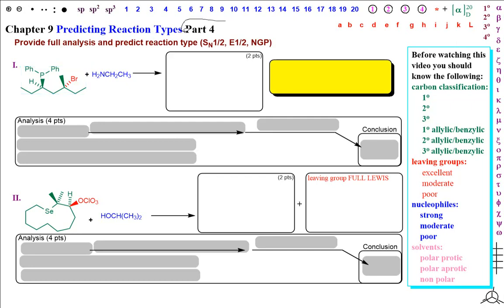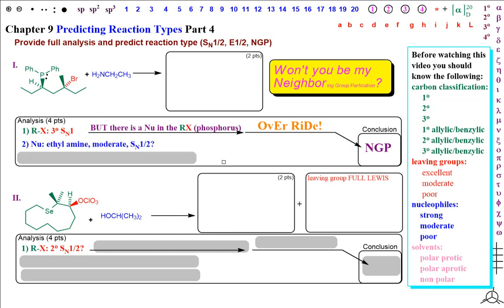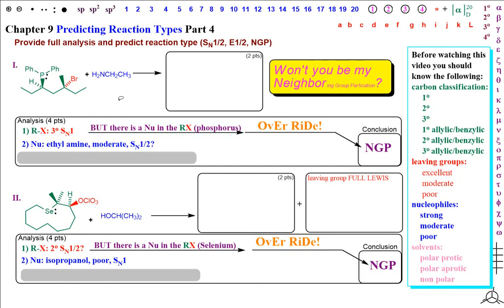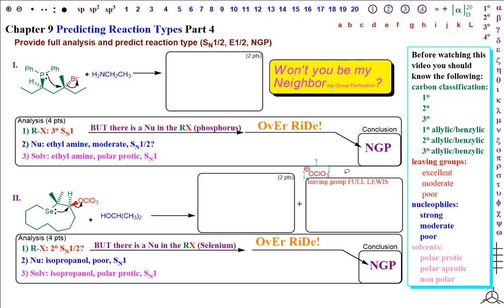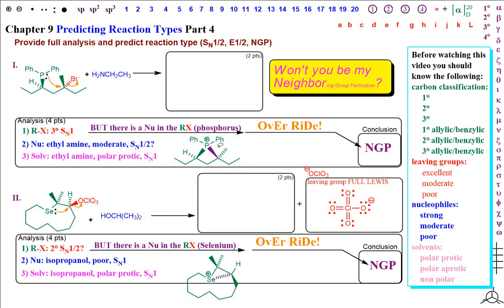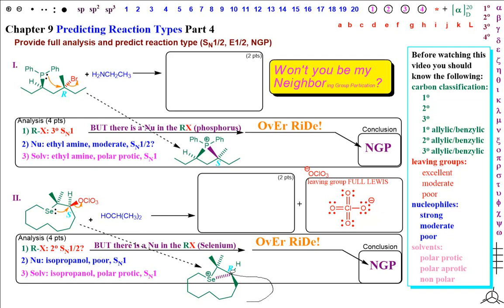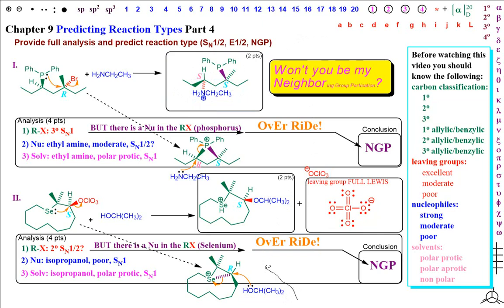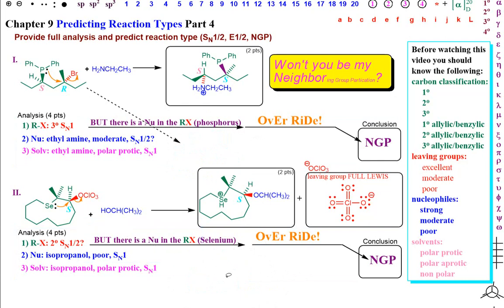c241w20Ch9PredictingReactionTypes4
Chapter 9: Predicting Reaction Types 4 - Neighboring Group Participation (NGP).  There is a typo in the product for the first reaction.  The pink S should be R. There was a backside attack on the original pink S which made it R in the product.